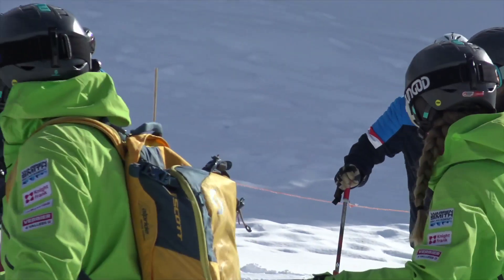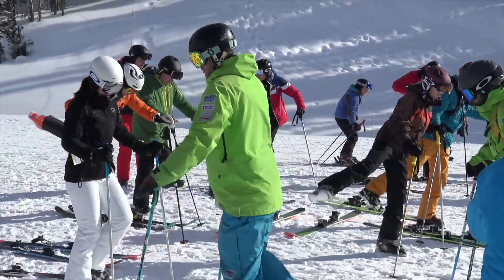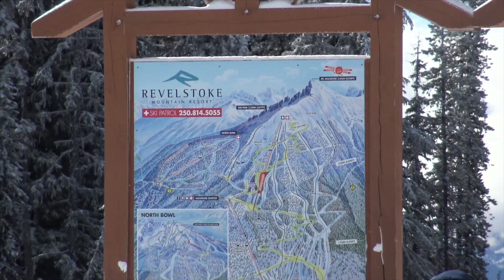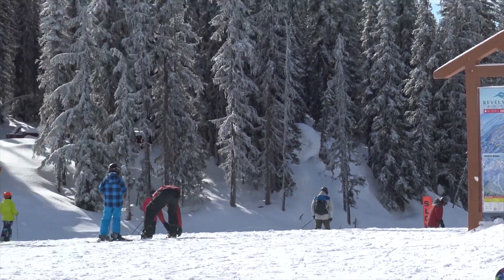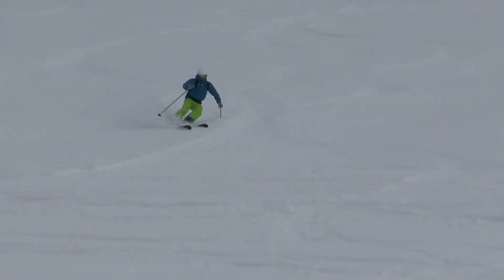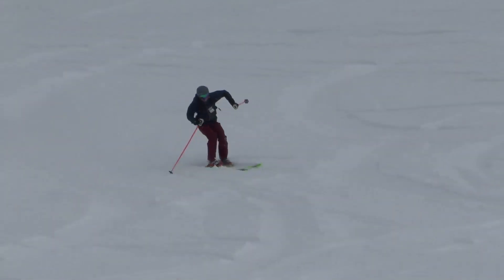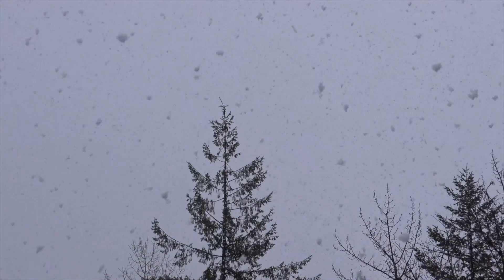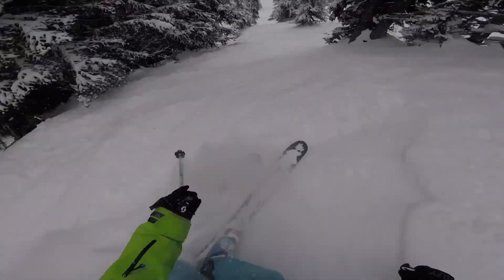REVELSTOKE PRE HELISKI TRAINING VLOG - MARCH 2018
Our 2 days of prep are over here in Revelstoke!

All the groups have worked super hard to make sure they hit the ground running when we begin our Heliski camp tomorrow.
The terrain here on Revelstoke Mountain really does offer a full range of everything we have needed to challenge the guys and get the most out of their performance in a short space of time.

Tomorrow morning see’s us move into Revelstoke town and the familiar surroundings of the Regent Hotel hosted by the CMH team.

We’ll be sure to keep the posts coming as we get airborne for the rest of the week!